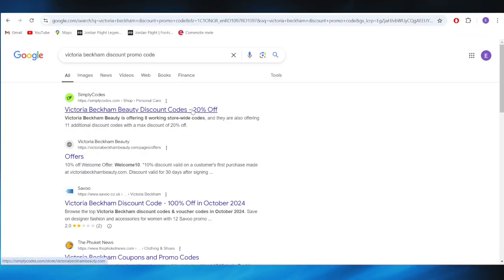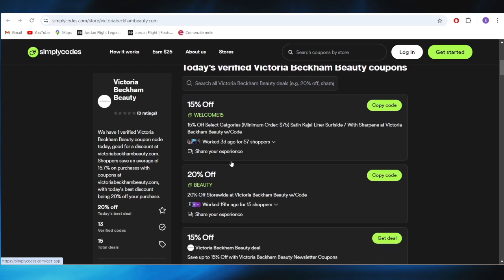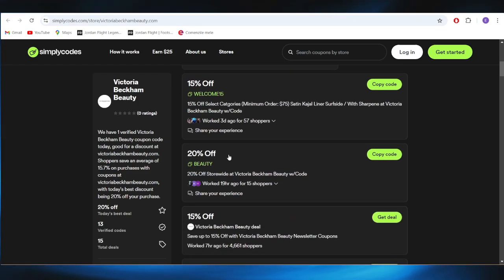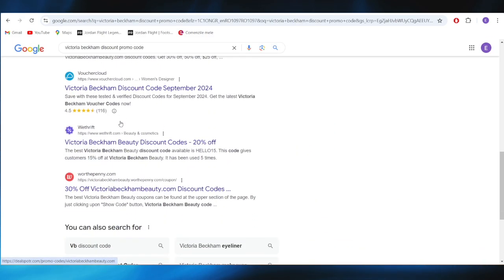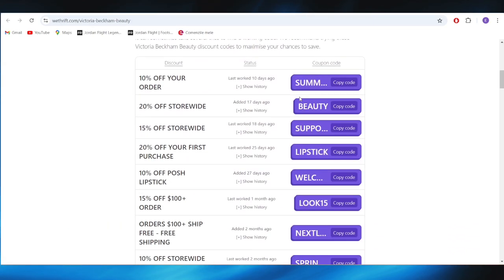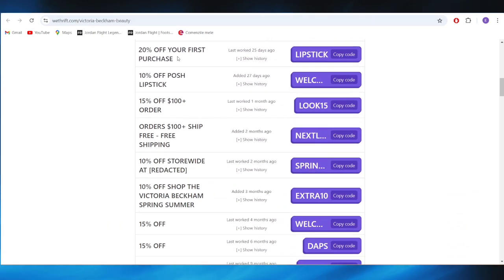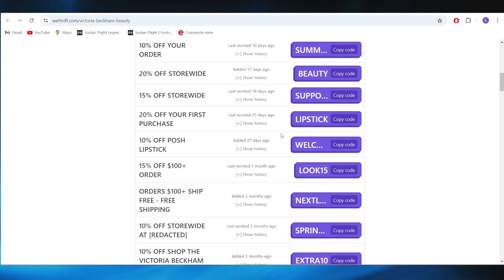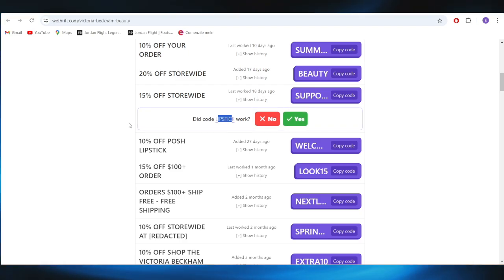HOW TO GET BEST VICTORIA BECKHAM DISCOUNT PROMO CODES IN 2026 (FULL GUIDE)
In this video, I am going to show you how to find the best Victoria Beckham discount promo codes in 2026. If you are looking to save on fashion, beauty, and exclusive Victoria Beckham products, this guide is for you. I will show you where to get the most up-to-date promo codes and the best deals available.

0:00 INTRO
0:05 TUTORIAL